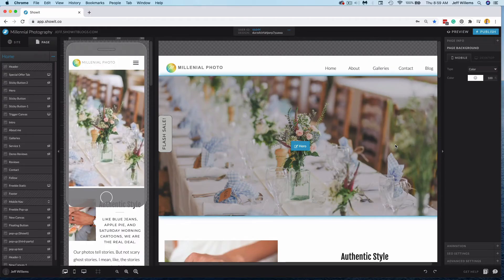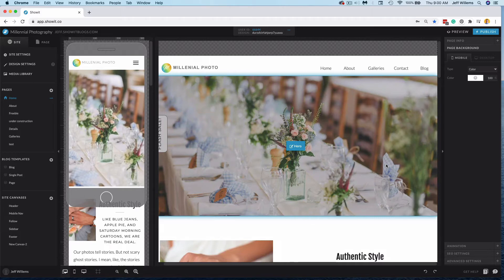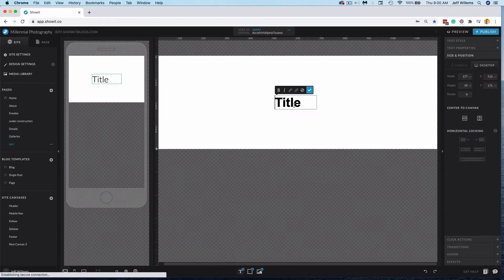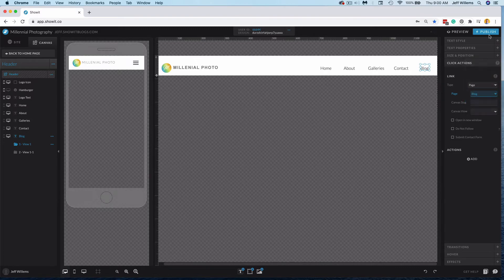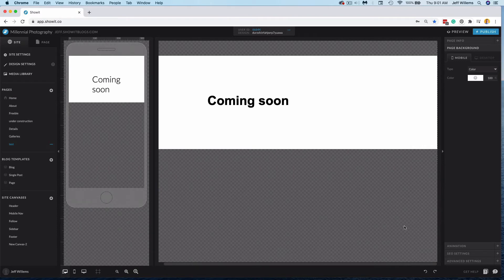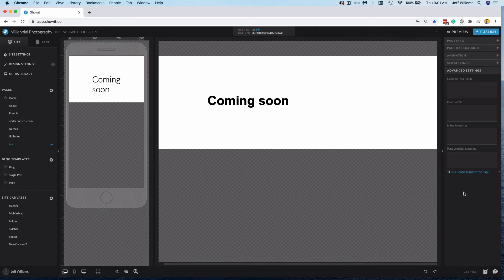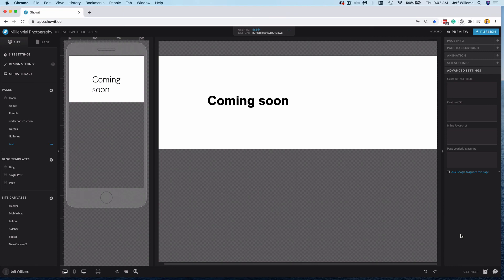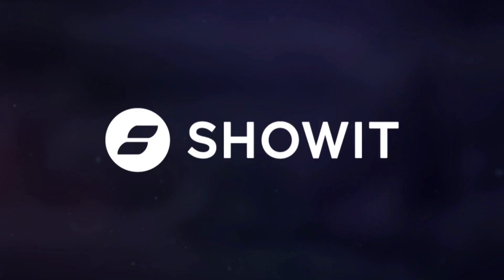Hide an entire page in Showit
Learn how to hide an entire page from view in your Showit site.